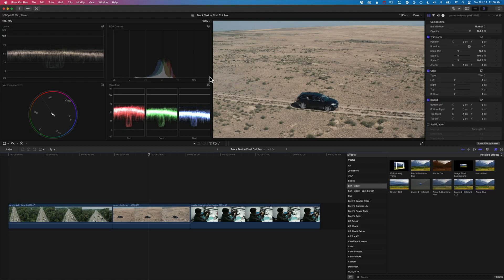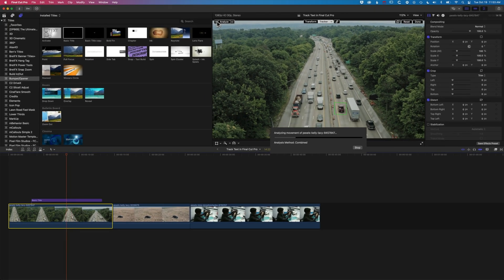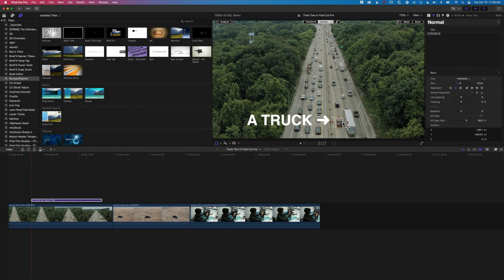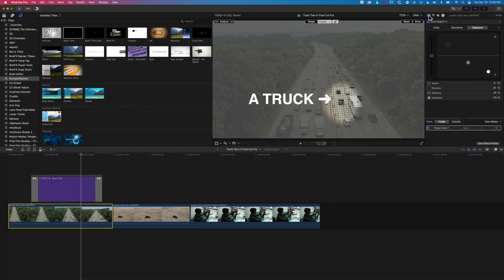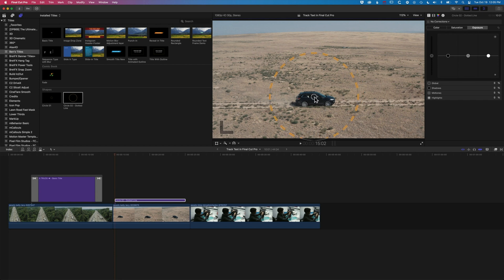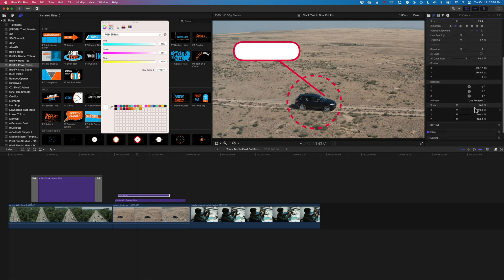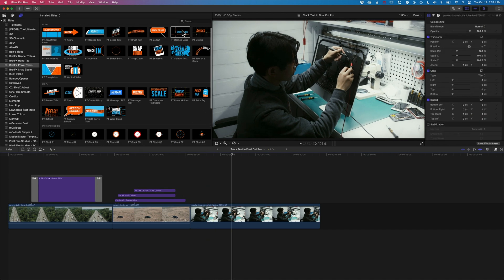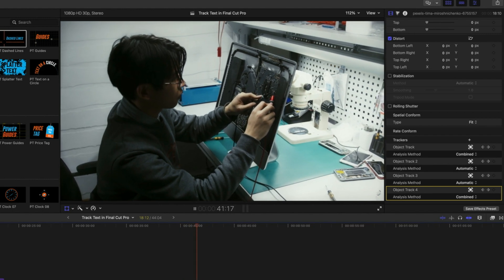Motion Tracking for Graphics, Call-Outs & Color Correction in Final Cut Pro [USING BUILT-IN TRACKER]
Learn to map graphics, type, call-outs & color correction in Final Cut Pro using the free motion tracking tools and a selection of built-in and free plugins. We go in-depth and show how to easily add, remove and modify custom tracked objects in Final Cut Pro.

SHORTCUTS
Bring up arrow ➜ CTRL + COMMAND + SPACEBAR